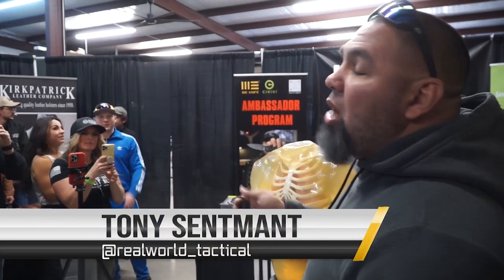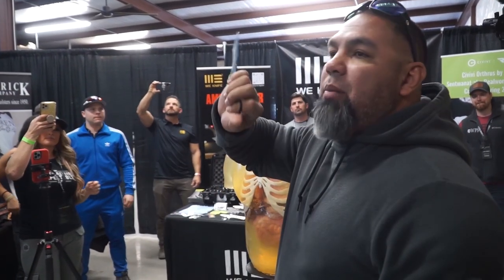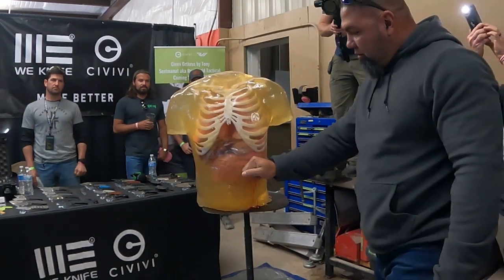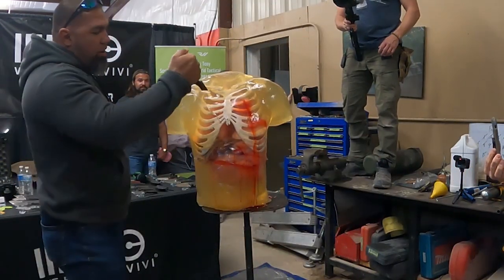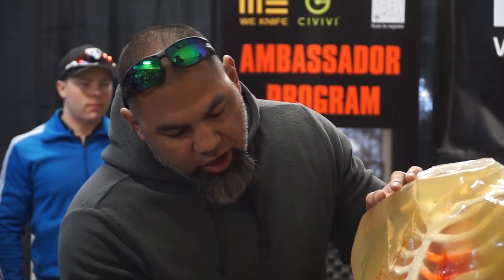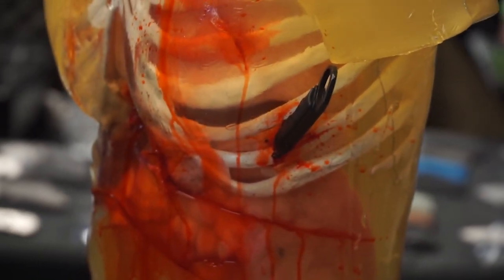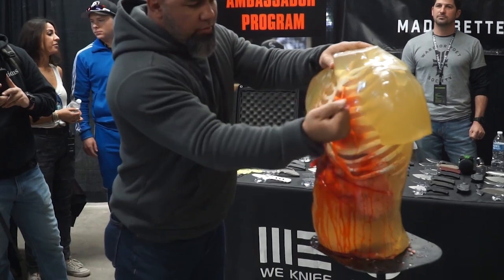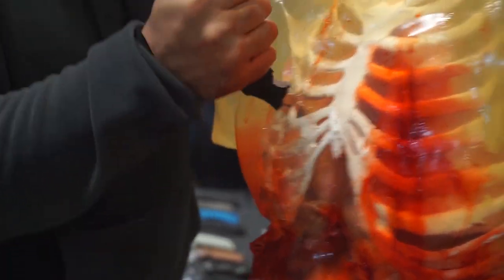CIVIVI Orthrus Official Review & Release - Tony Sentmanat from Realworld Tactical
Tony Sentmanat from Realworld Tactical debuts his new custom design blade at The Gundies 2022. This demonstration is preformed on one of our Loaded Ballistic Bodies. This small but might blade is one to have for your EDC. Don't miss out on the release of this as they will go quick!

We're also on all social media platforms.